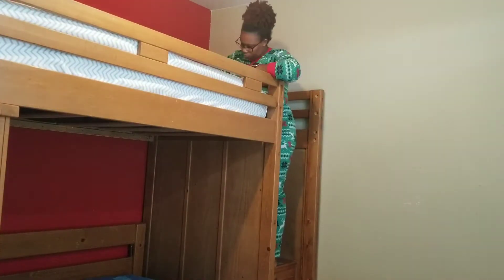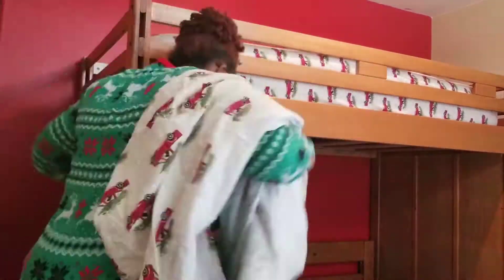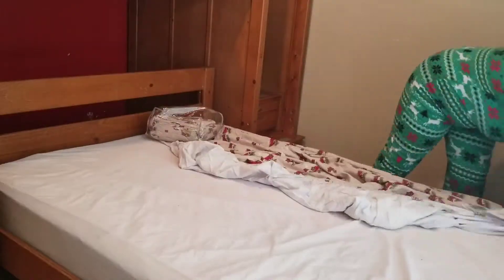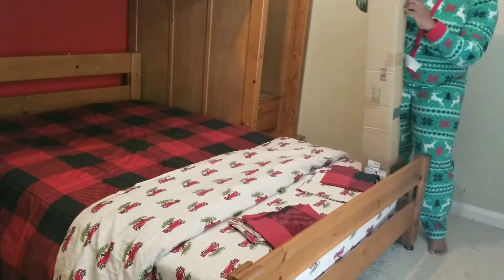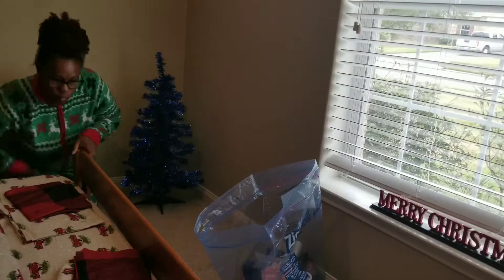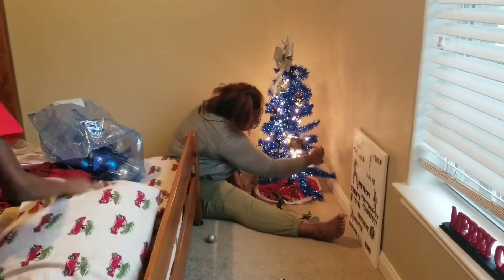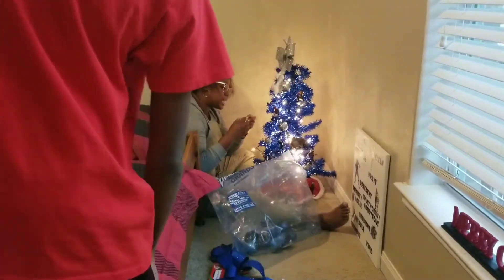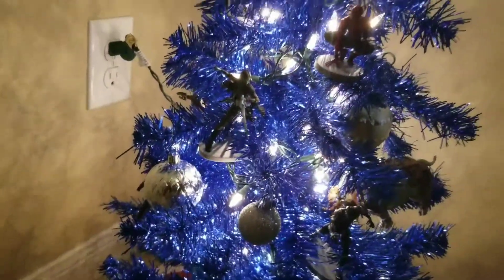Vlogmas Day 2! // Decorating the Boys Room for Christmas // Blue Christmas Tree // Marvel Theme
I am decorating my boys room for the Holidays. I added flannel red truck sheets, buffalo check comforters and a Blue Marvel themed Christmas Tree!

Get your favorite cleaning products delivered directly to your door with Grove Collaborative! Get a free 5 piece Mrs. Meyers gift set when you spend your first $20!

ParKoo Erasable Gel Pens

Looking for fun things to do on a budget? Use Groupon!

About Me:

I am a boss mom to three teen/tween kiddos while working full time as a social worker in Texas.  I focus on faith, planning, homemaking, travel, wellness and pretty much all things mom.  My goal is to help women live their best mom lives without losing themselves. I want moms to not just exist but experience their lives, intentionally!  I am working on expanding my platform to include tools that help with family finance and mom organization. What things could you use to help you be a better mom and a better woman? Sound off in the comments and let me know.